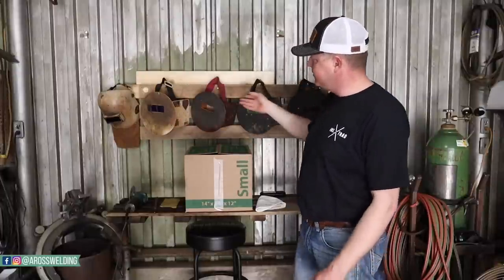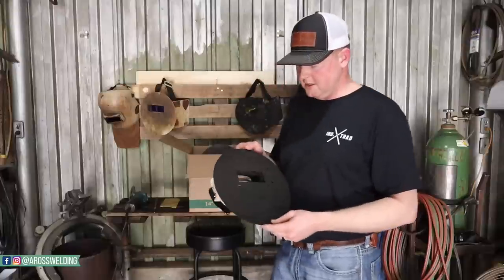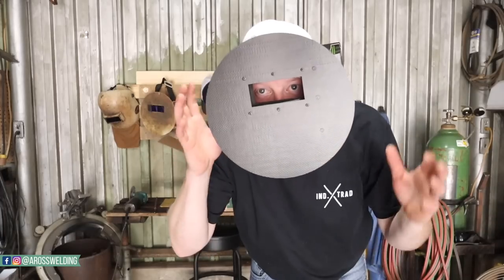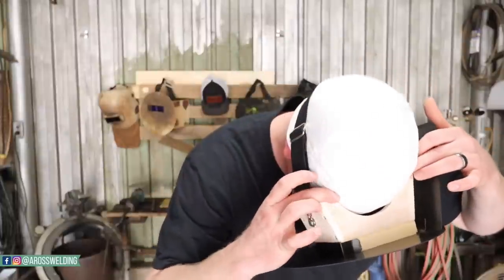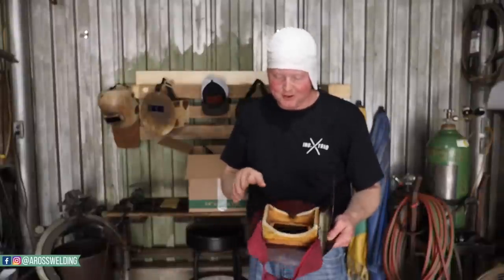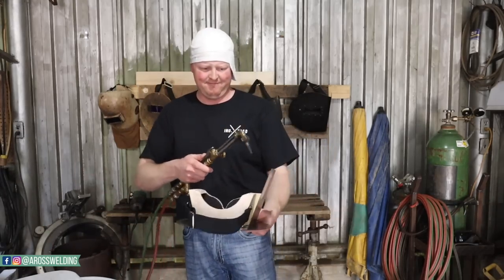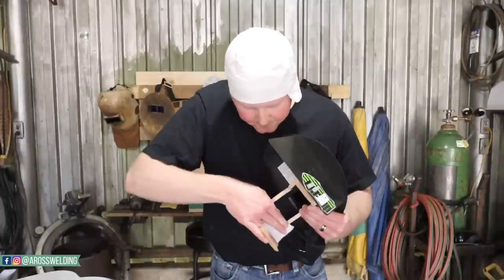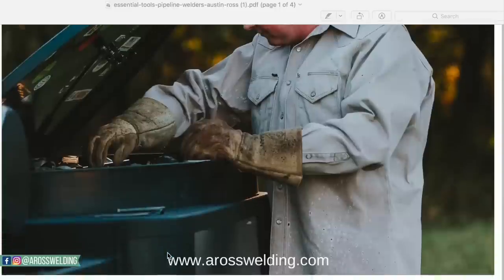PANCAKE WELDING HOOD (NEW CARBON FIBER WELDING HOOD & HOW TO SAND A NEW PANCAKE TO FIT)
Austin Ross unboxing and first impressions of CMR Fabrications lightweight pancake welding hood. He’s also teaching you how to sand a pancake welding hood. This is my second pancake hood review. When I first reviewed Empyre South hood I really liked how lightweight it was. Since then it’s been tough for welders to find a similar pancake hood for sale. The carbon fiber pancake hood is the closed I’ve found to my favorite for years the Steve Fenton. I hope this pancake welding shield unboxing helps you decide whether or not you want to try out this new pancake hood welding. Check back in a few months for a final pancake welding hood review of this hood. If you have been wondering how to fit pancake hood or wanting a first impression from a pipeline welder of the CMR fabrication welding hood then watch this video!

Other stuff

Filmed June 2019 in OK